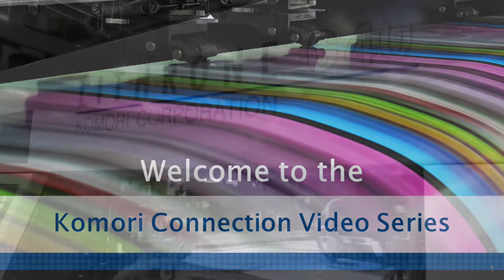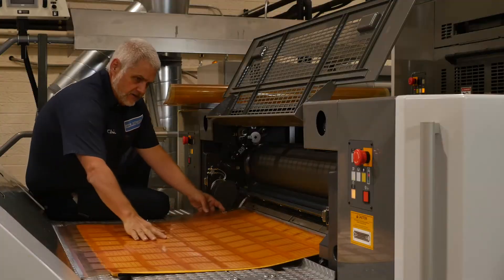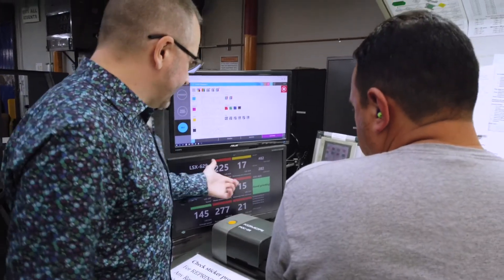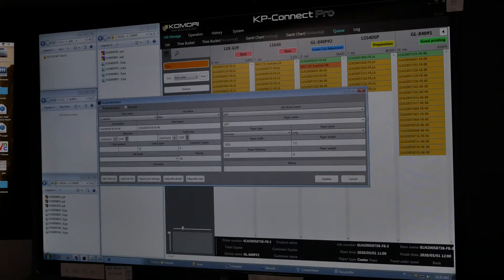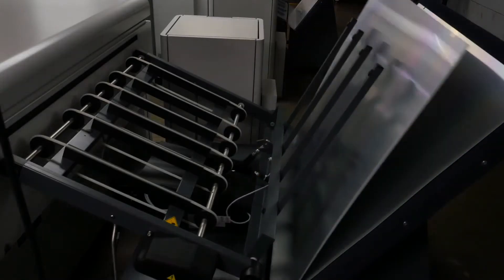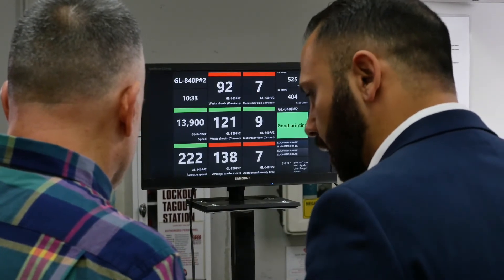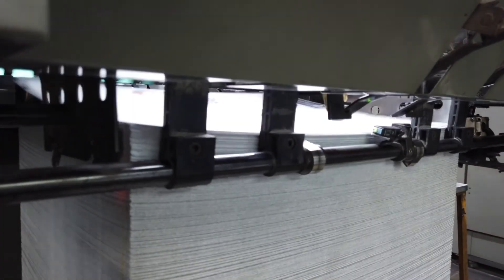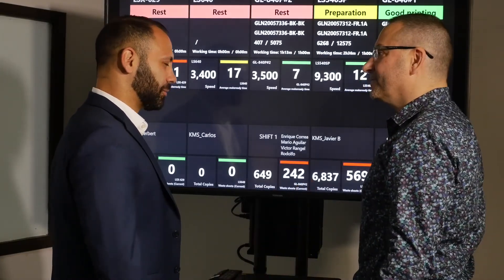Komori Connection Chapter 1-The KP-Connect Advantage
The heart of Connected Automation.